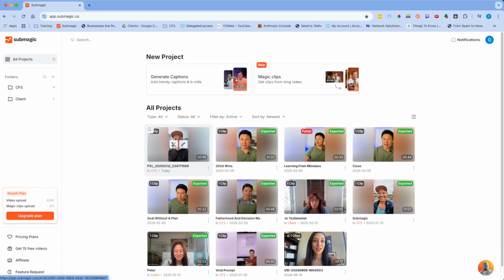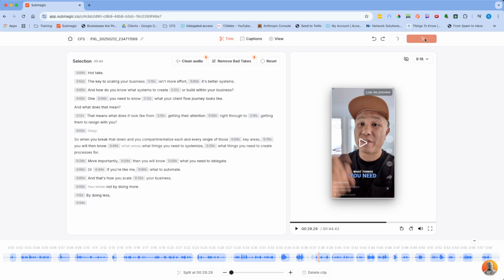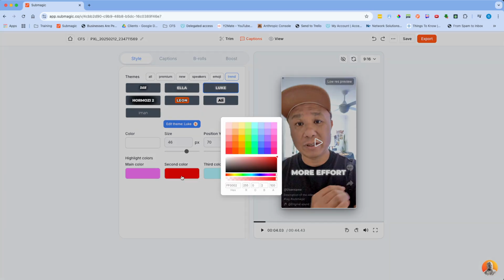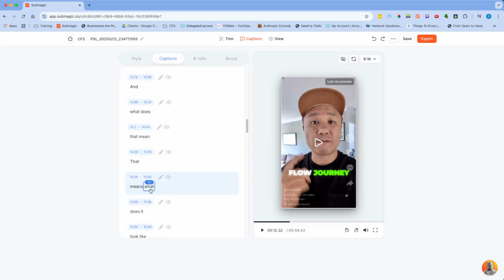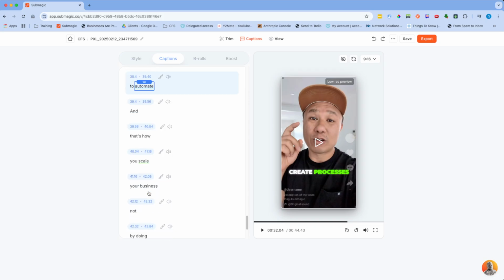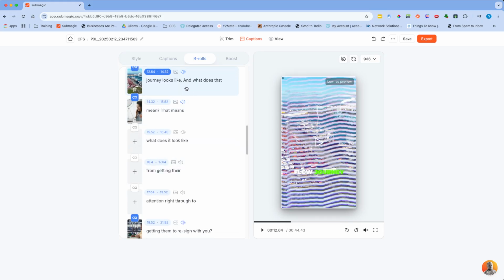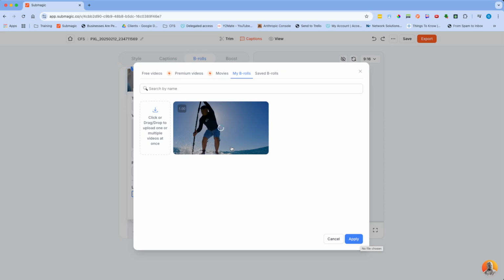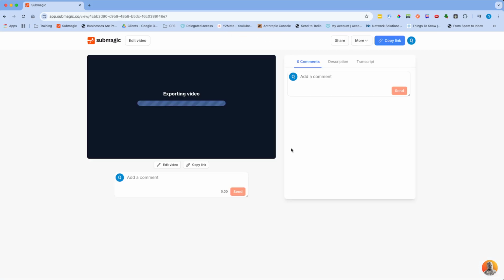🚀 Level Up Your Content: Submagic Tutorial for Maximum Impact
Tired of spending ages on video captions? 😩 This Submagic tutorial is a game-changer for coaches and consultants! Learn how to create engaging and accurate captions in minutes, saving you precious time to focus on what truly matters: serving your clients and scaling your business. Let's dive in! 👇